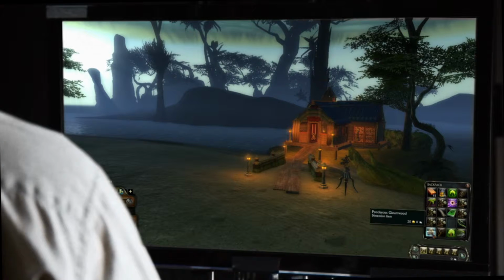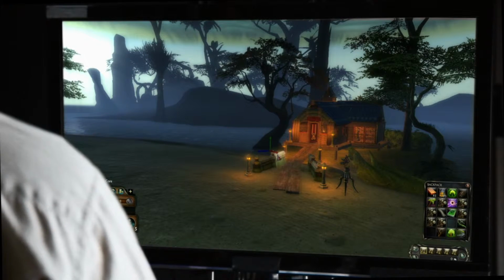RIFT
Joy of Dimensions with Hal Hanlin